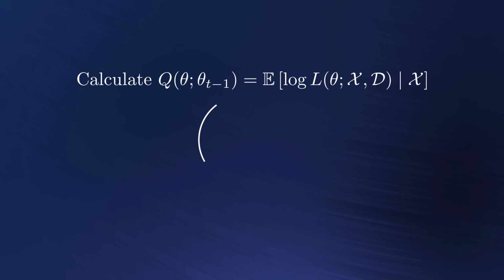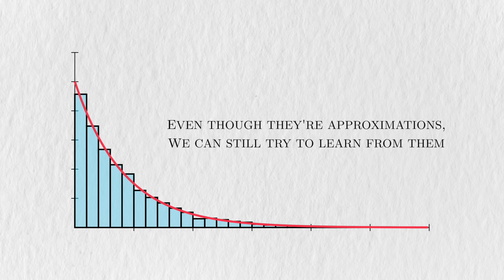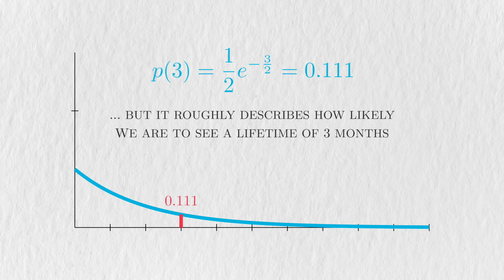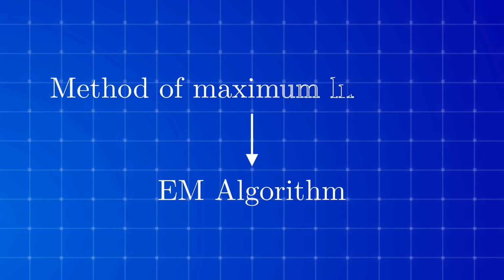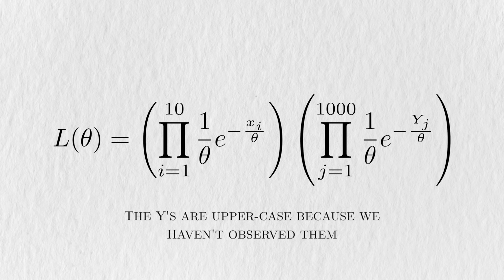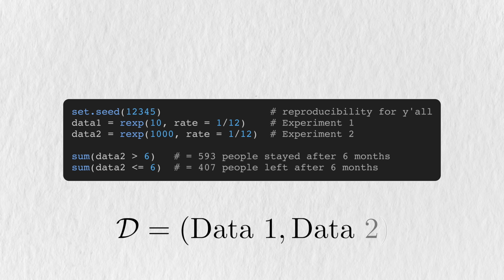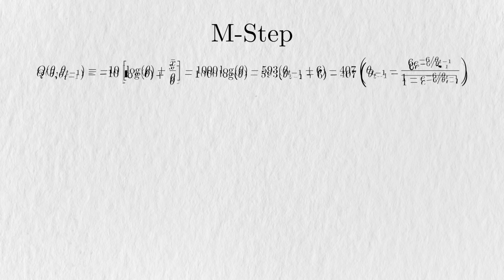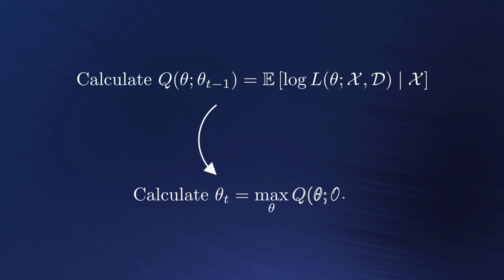Statistics but you're missing data (The EM Algorithm)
Sometimes you're just missing something, so what do we do?